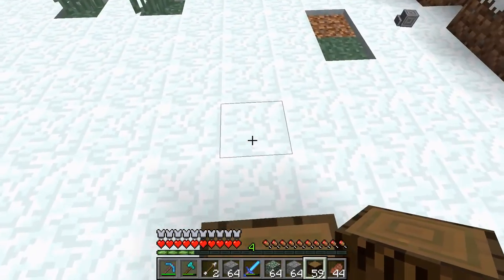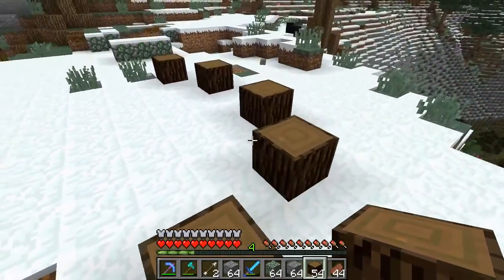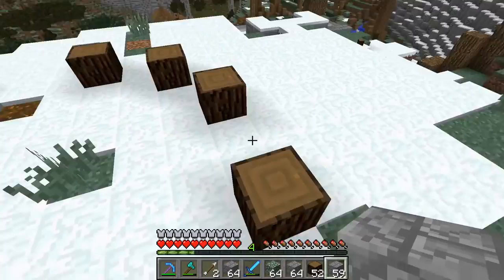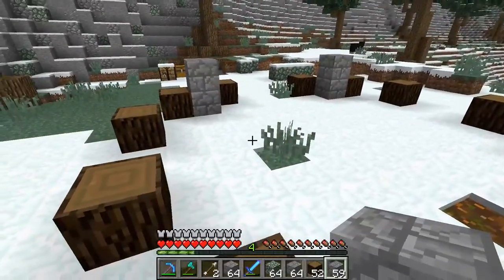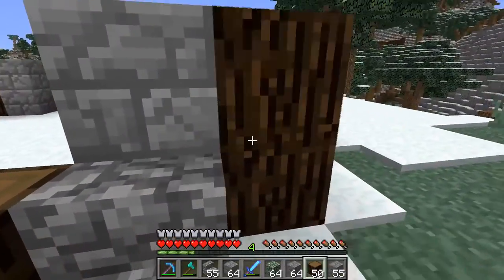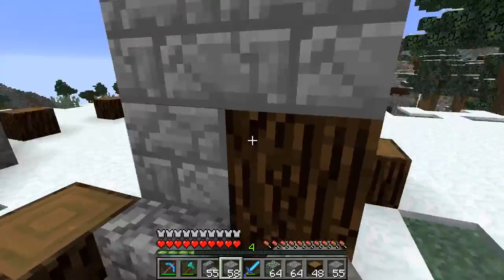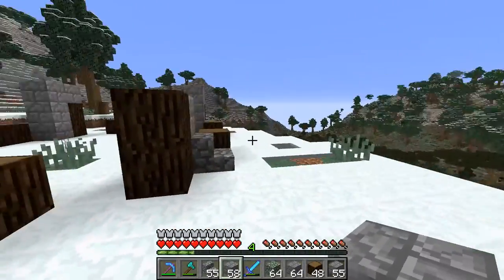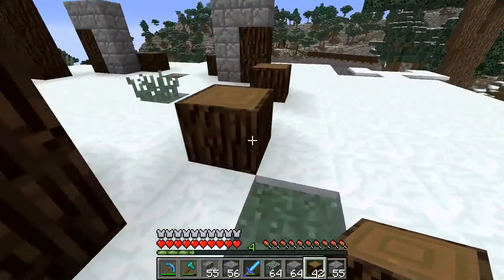MINECRAFT MEDIEVAL WATCHTOWER BUILD (Minecraft Castle Builds - Minecraft 1.10)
So today we began the build of my medieval watchtower - unfortunately I have not been well recently, so not as much commentary as usual, but I should hopefully be better soon!

MINECRAFT CASTLE TOWER
MINECRAFT CASTLE TOWER
MINECRAFT CASTLE TOWER